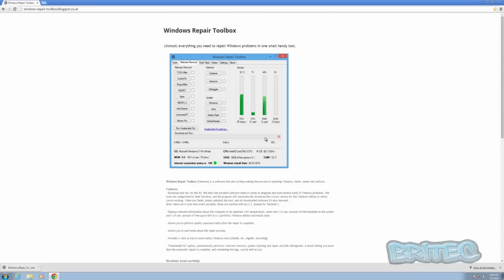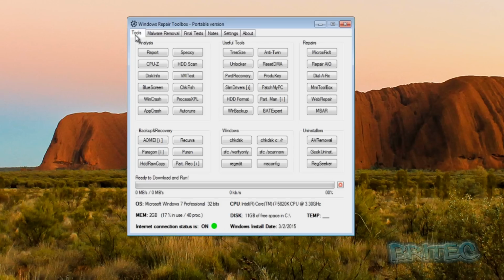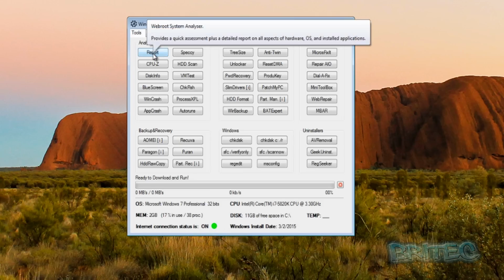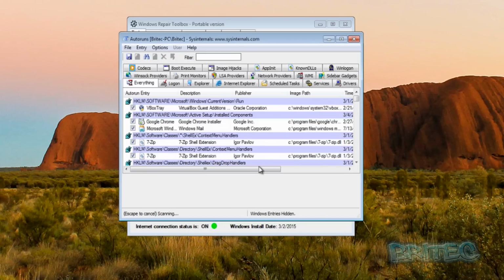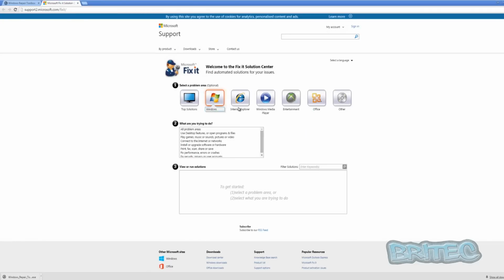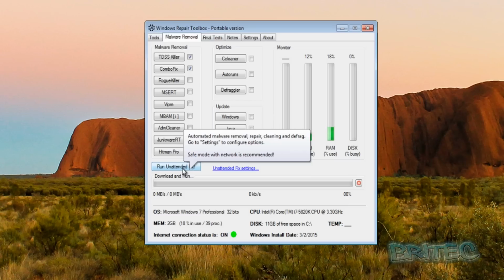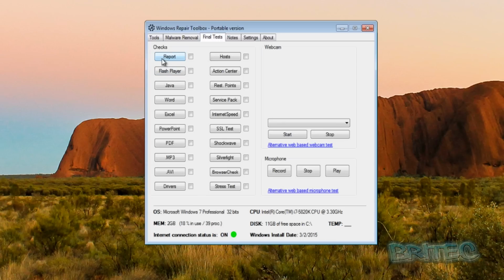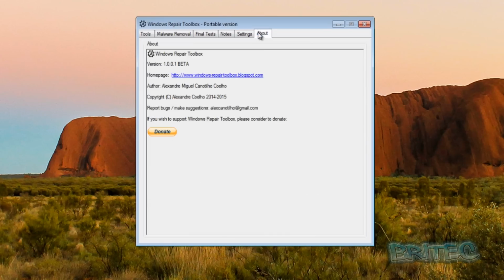Automated Malware Removal Software - Windows Repair Toolbox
windows repair toolbox features:

- Displays relevant information: CPU Temperatures, System Usage; RAM Installed, Free Space Left, Windows install date.

- Post Malware Removal assurance tests once computer repair is complete.

- Make and save notes about the pc repair process.

- Quick access to useful Windows tools like chkdsk, sfc, regedit, msconfig.

- Unattended fix option, this automatically performs tasks like malware removal, disk defragment, system clean up and pc repair. It can also send a email with all the logs letting you know that the automatic repair is complete. This can help with repetitive tasks.